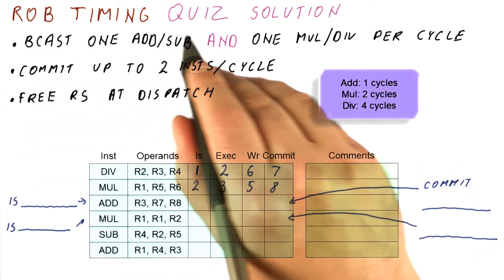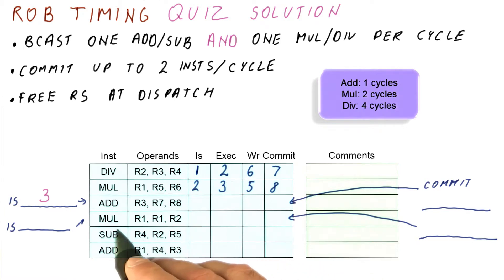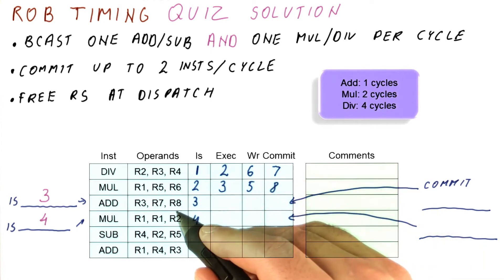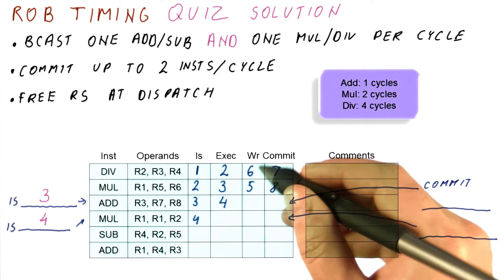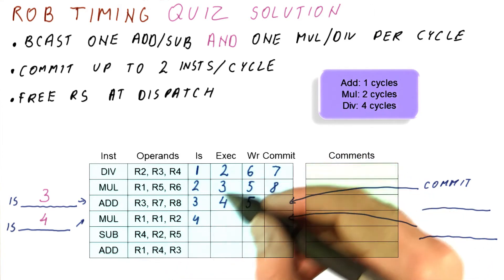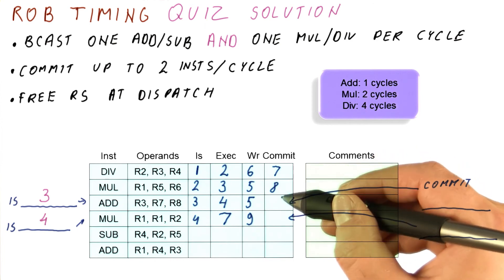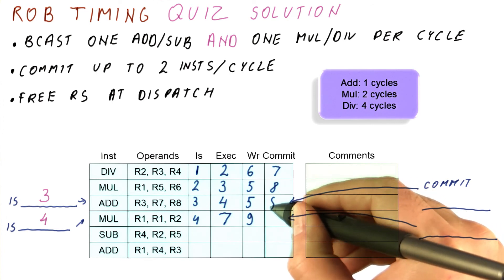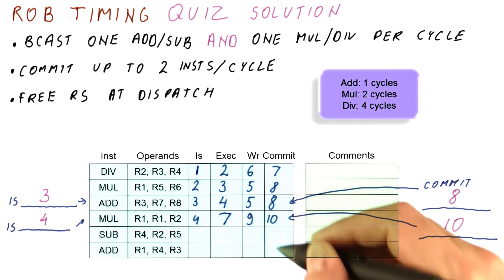ROB Timing Quiz Solution 2 - Georgia Tech - HPCA: Part 3